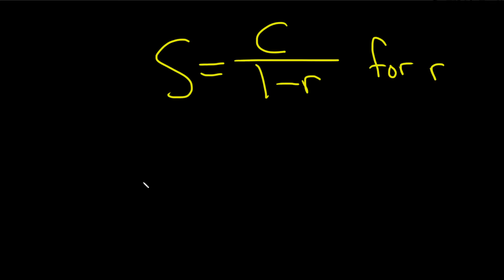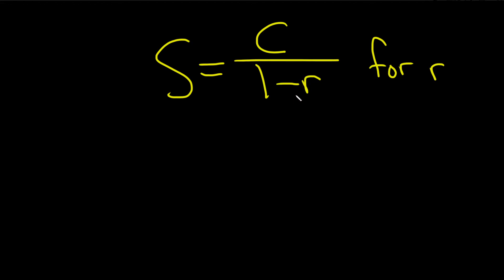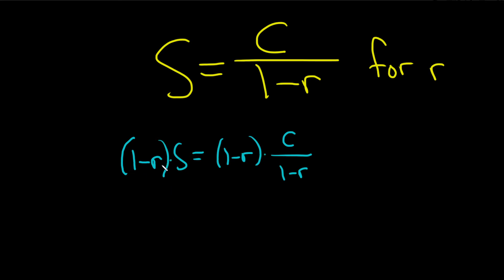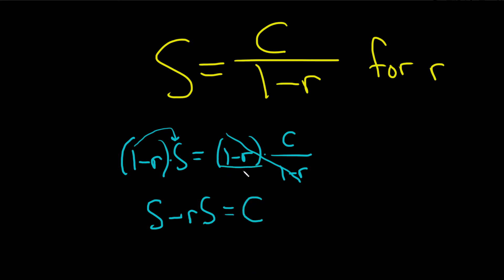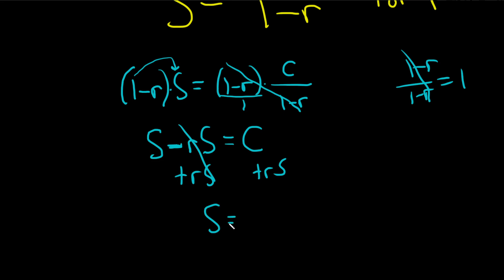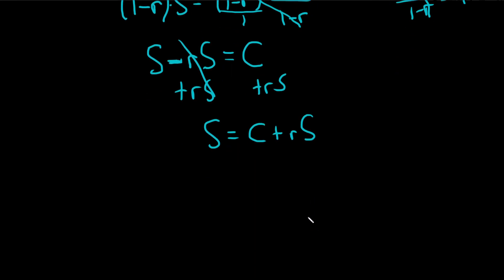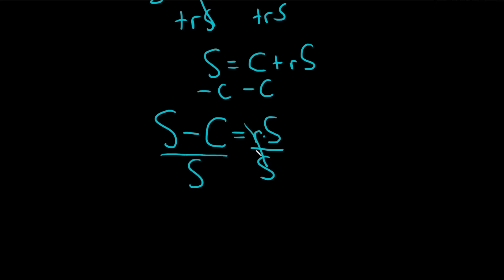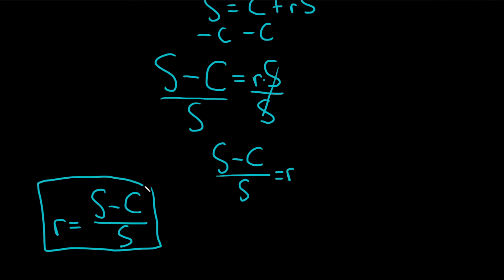Solve the Literal Equation S = C/(1 - r) for r